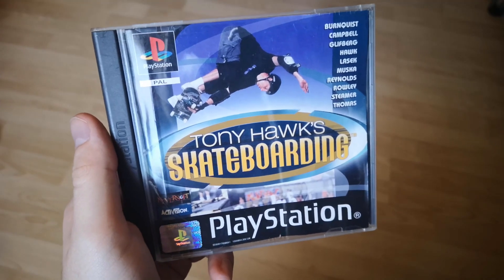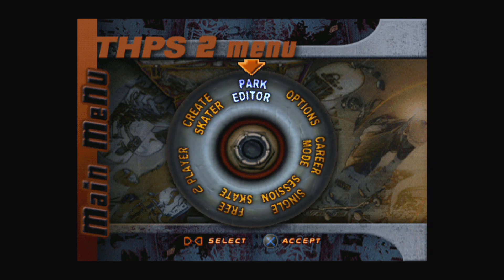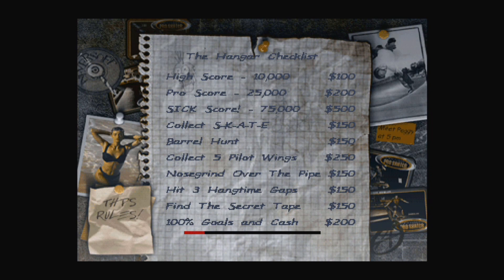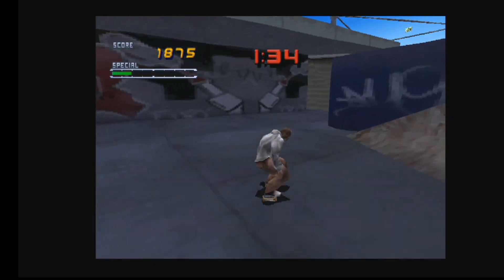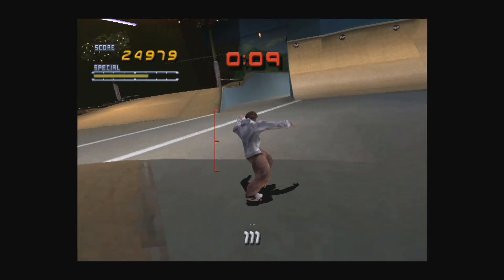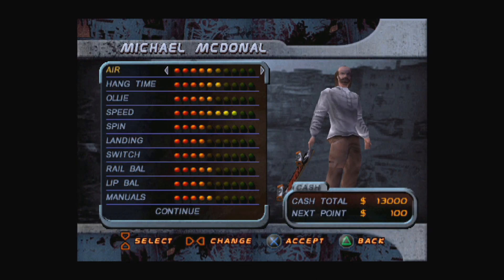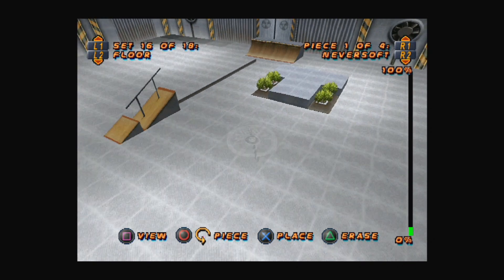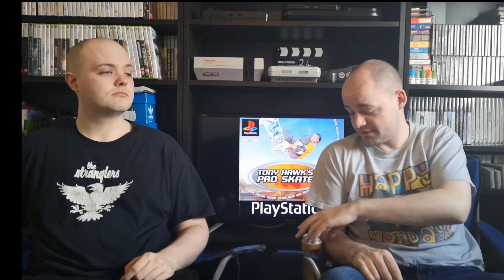Tony Hawks Pro Skater 2 - W/Special Guest - PS1 - The16BitPrick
Here is my review of Tony Hawks Pro Skater 2 for the Sony PlayStation 1 Console with a very special guest.